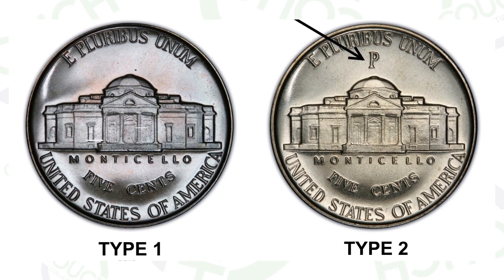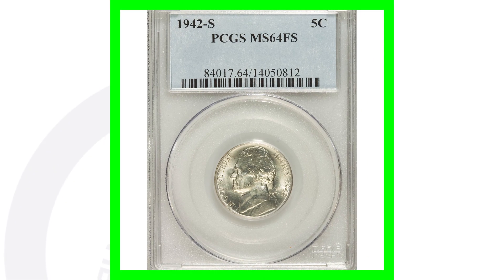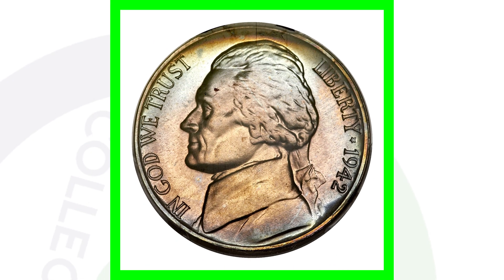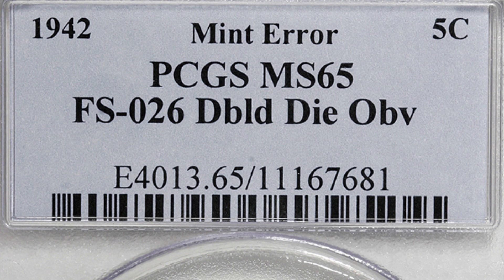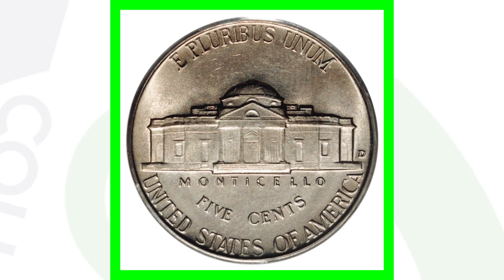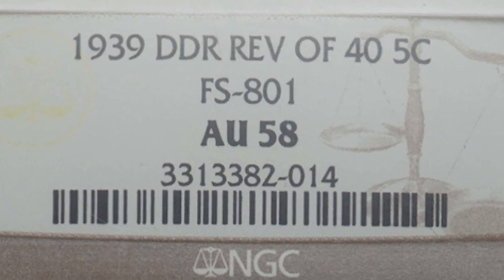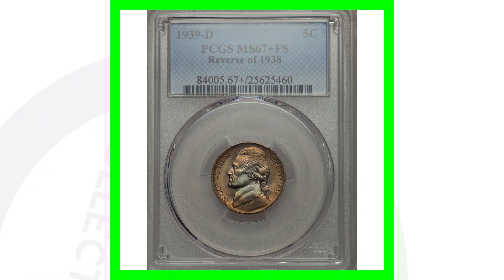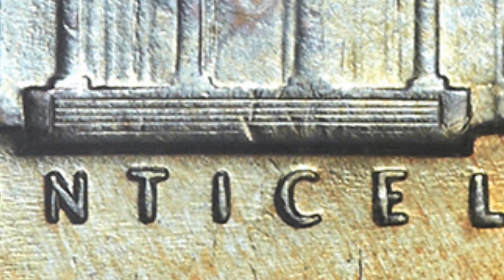Look for this on Your Nickel Coins!